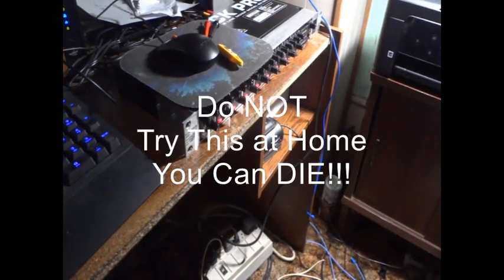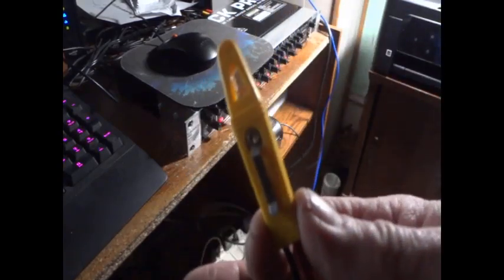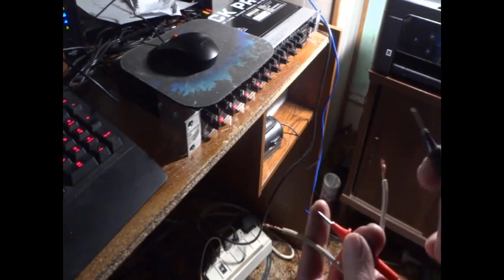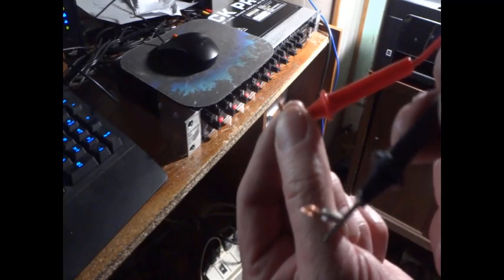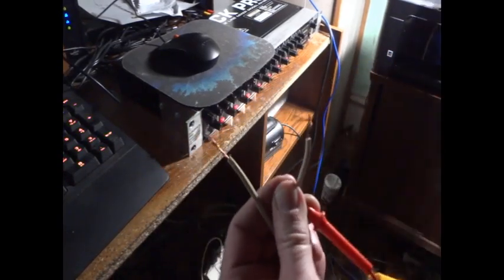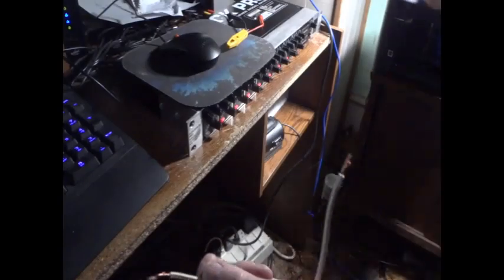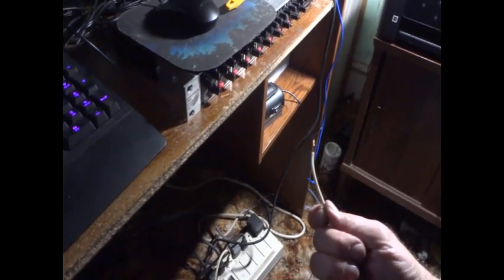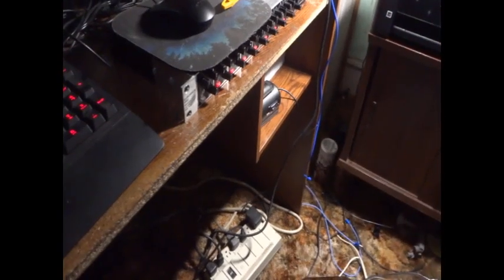A 120 Volt Dangerous Experiment at home. Do NOT try this EVER, U can DIE!!!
This video shows how to find the hot lead in a 120 VAC wiring system.
Do not try this ever unless you are fully qualified to do so.
You run the risk of death trying this for yourself.
DON'T DO IT !